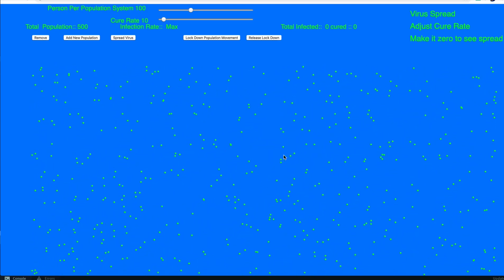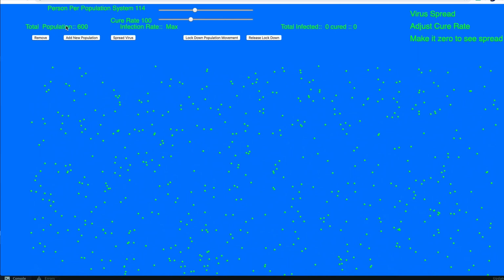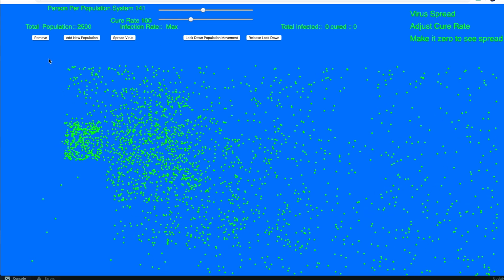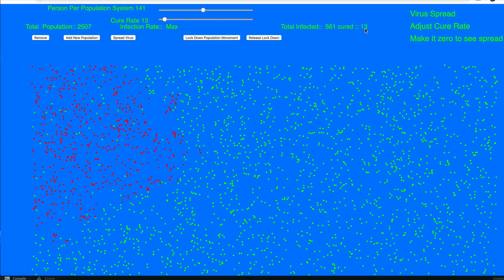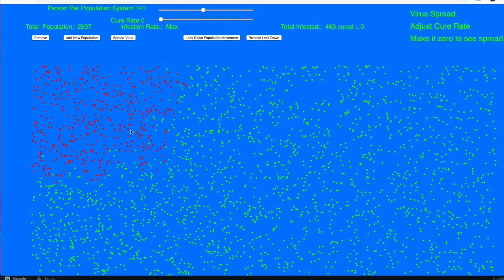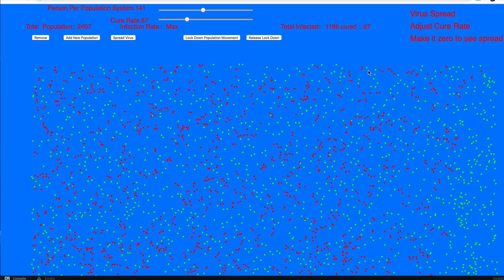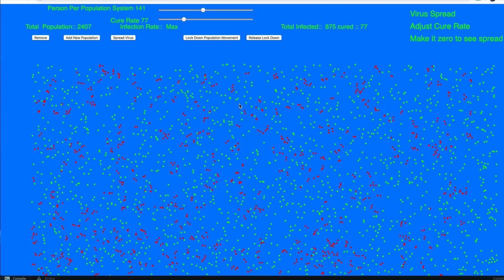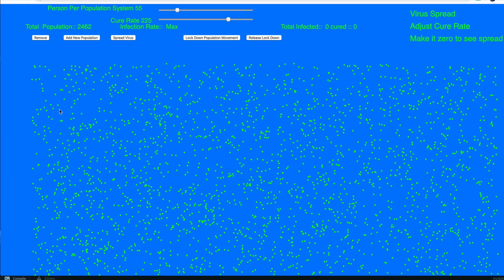Simulation Of Virus Spread 1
This is a simulation of how virus could spread in a system where affected entities might act as an agent.
For more elaborate and accurate discussion specifically related to corona virus  please watch videos from 3blue1brown and article in Washington post. Link are below :